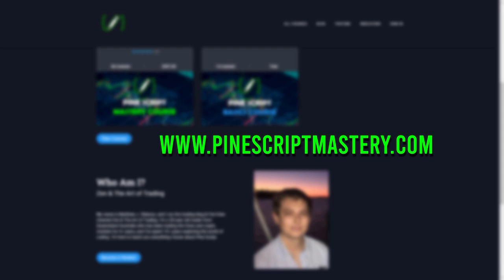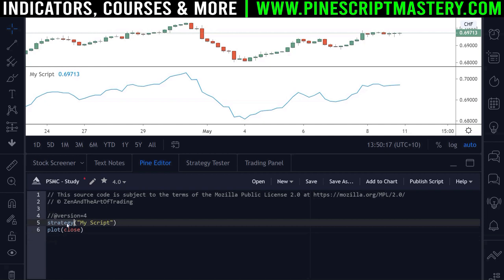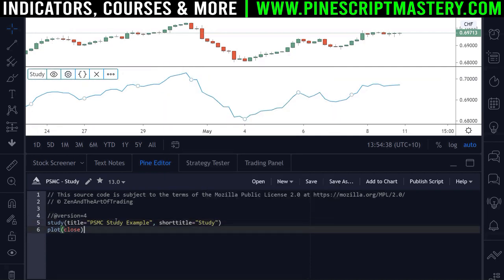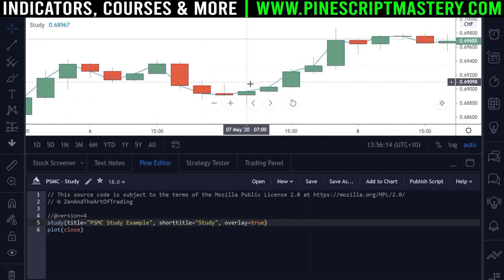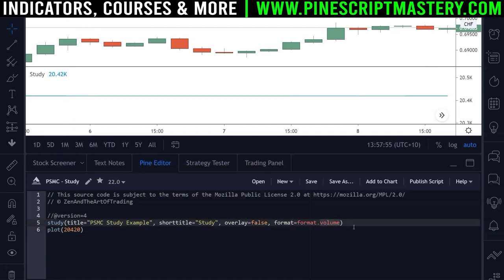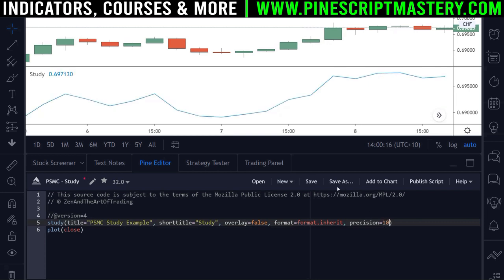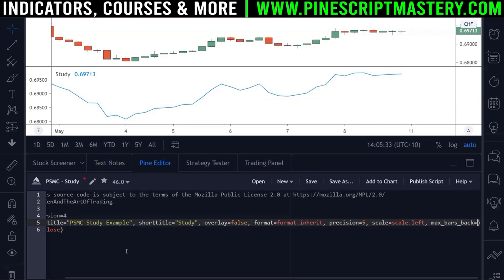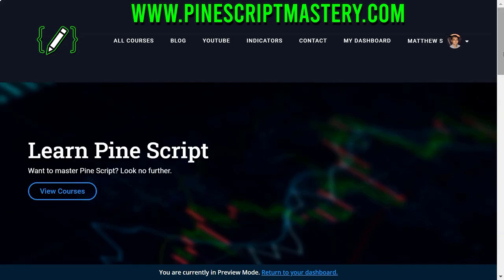How to use the STUDY Function • Pine Script [OUTDATED V4] Tutorial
Want to learn TradingView's Pine Script? Look no further. I have you covered!

This lesson covers how to properly use the Study Annotation Function.

With over 15 years of coding experience and 4+ years of trading experience, I now specialize in TradingView's Pine Script programming language and I'm here to pass on everything I've learned about both trading and coding.

▼Timestamps▼
00:00 - Intro
00:55 - The Study Function
02:36 - Title
03:01 - Short Title
03:54 - Overlay
04:45 - Format
6:10 - Precision
7:25 - Scale
8:06 - Max Bars Back
9:10 - Outro